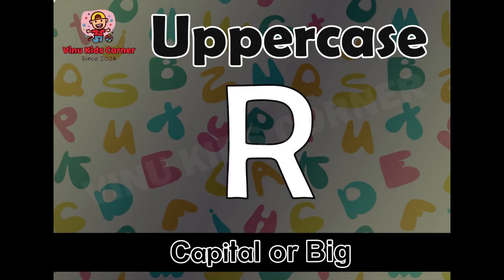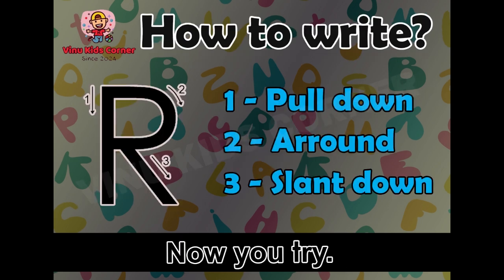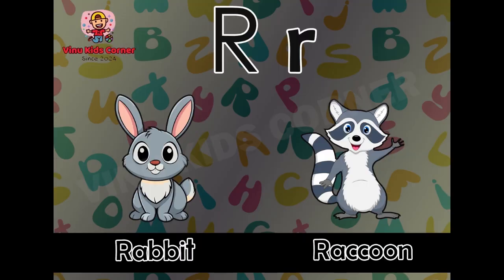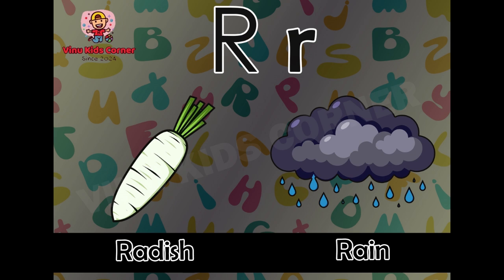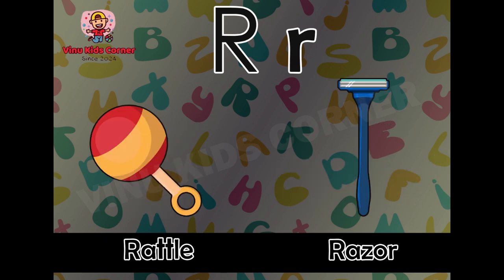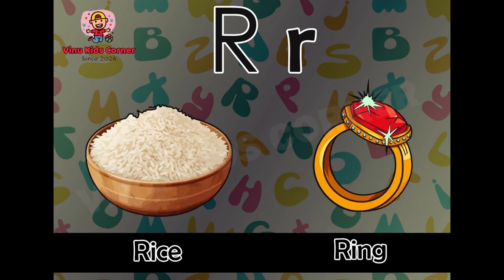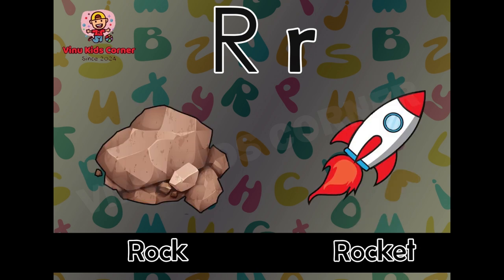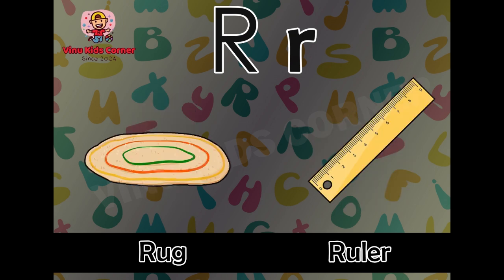Learn letter R | The letter R with words | Shall we learn letter R? | Lesson R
This video tutorial will teach you how to write both uppercase and lowercase letters and as an added benefit, you will also learn words that begin with the letter R.